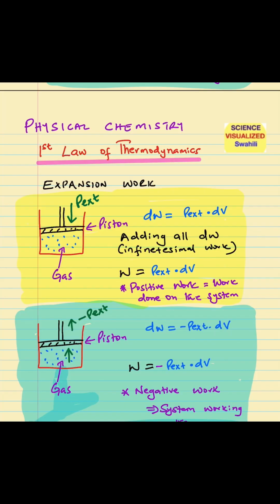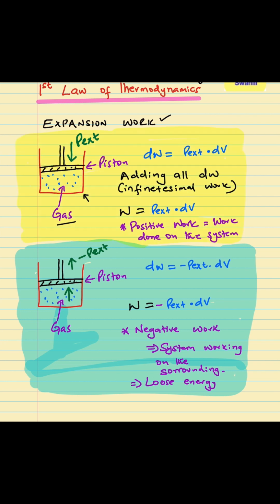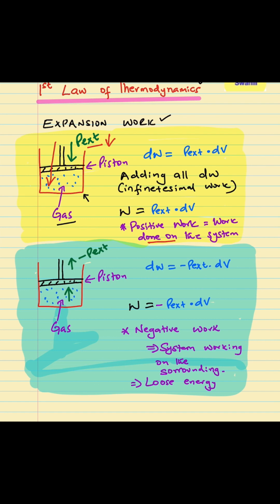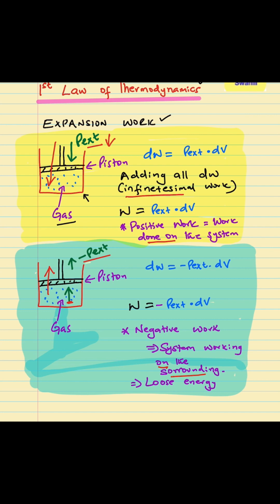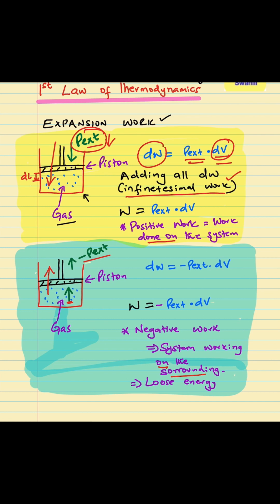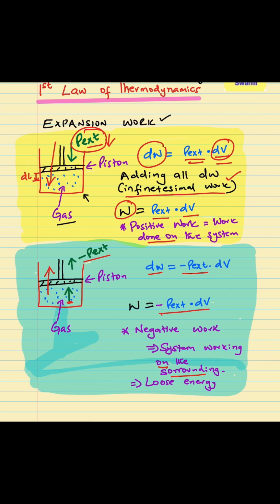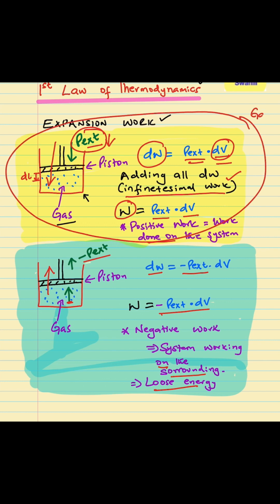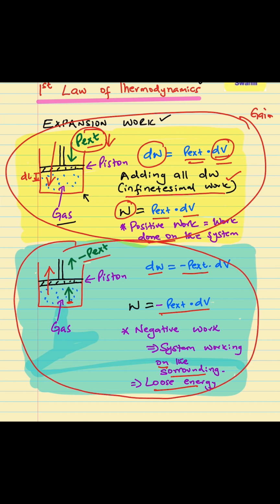Expansion work in Thermodynamics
Negative and positive work depending on whether work is being done on the system or by the system.